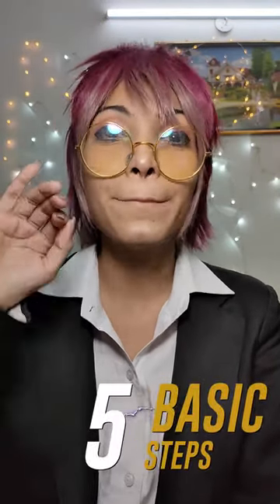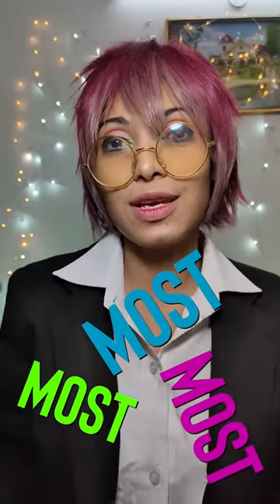5-Step Guide | Getting started with Cosplay | Cosplay Basics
Have you ever wondered how to get started with cosplay?
Well in this guide our cosplay genie will take you through the basics of how to decide, ideate and execute your dream cosplay and get that costume ready before that cosplay competition and take home the grand prize!